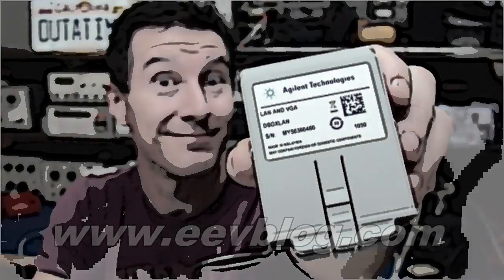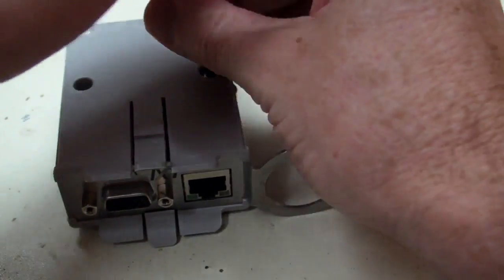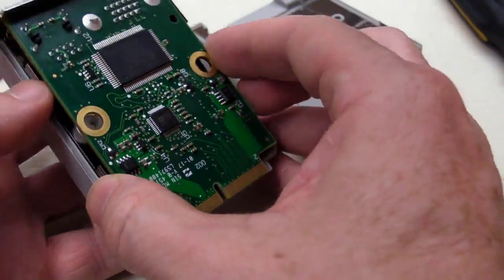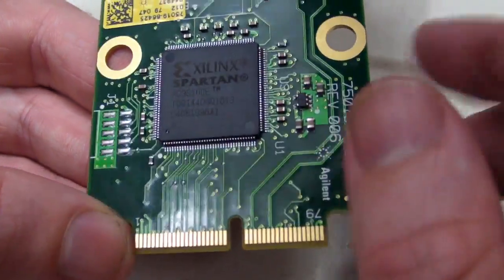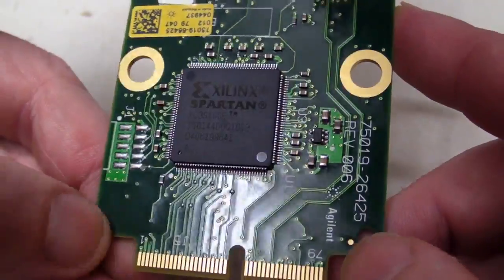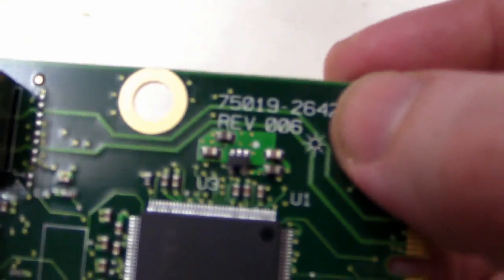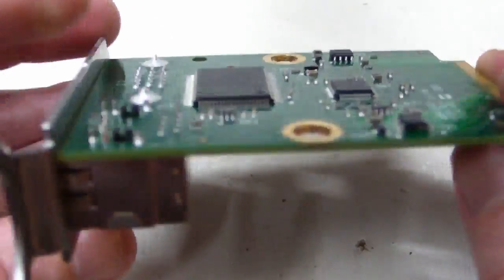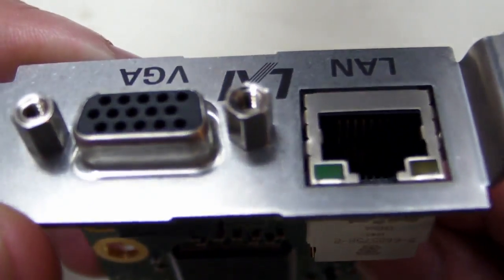EEVblog #145 - Agilent LAN/VGA Module Teardown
What's inside the Agilent 2000/3000 Infiniivision X Series LAN/VGA module?
What do you get for your $400?